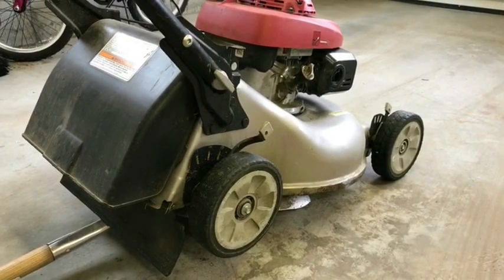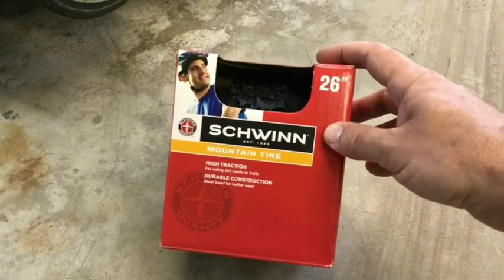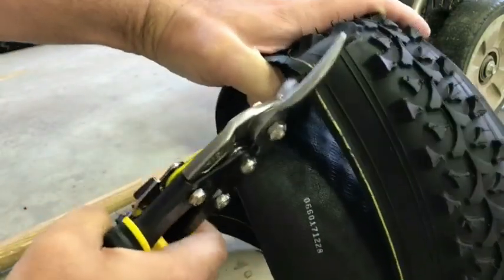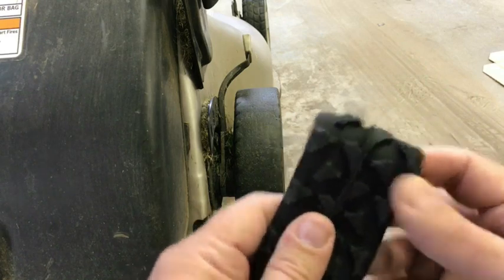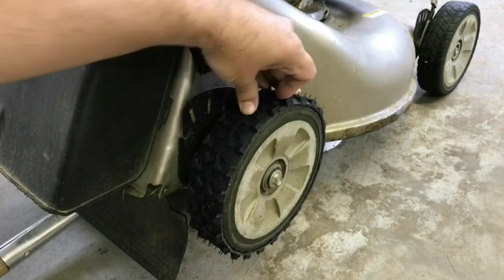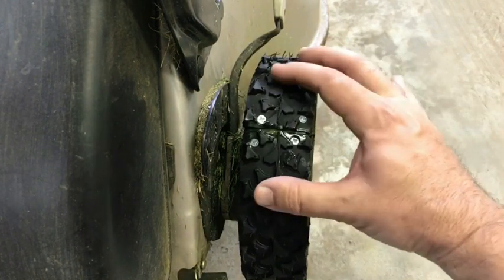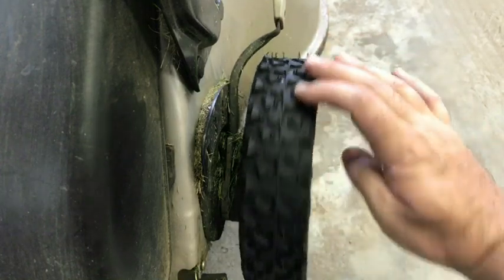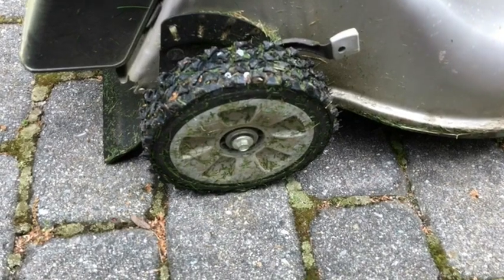Honda lawnmower worn wheel fix / retread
How to fix your worn or bald mower wheels with retread.